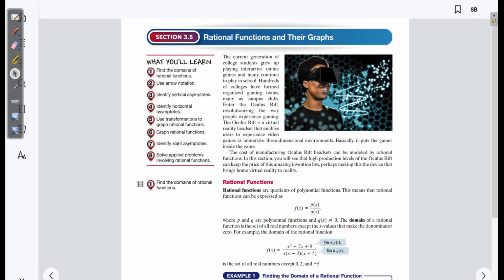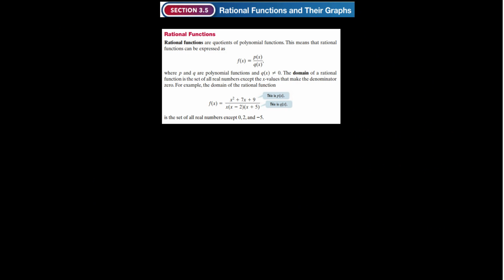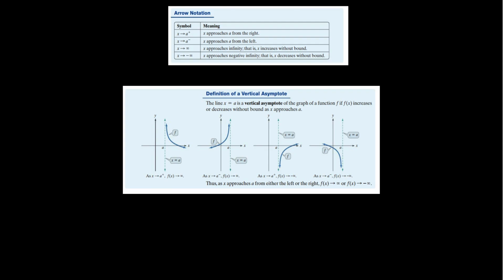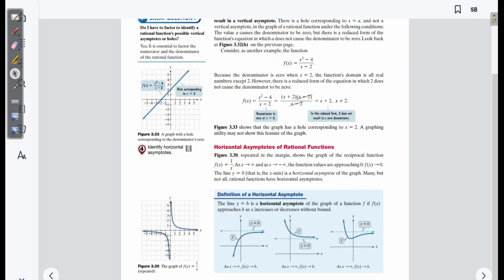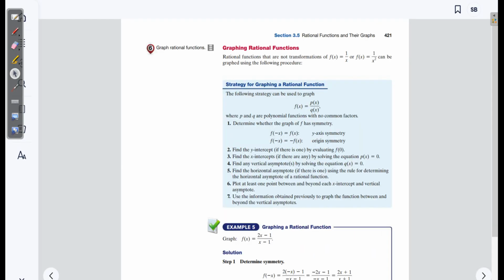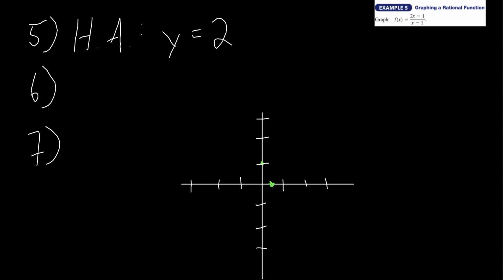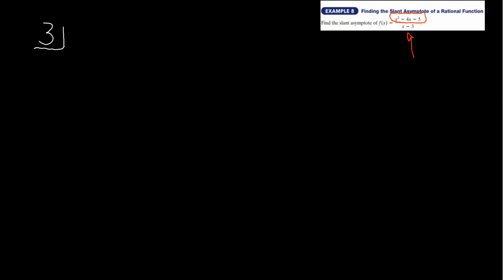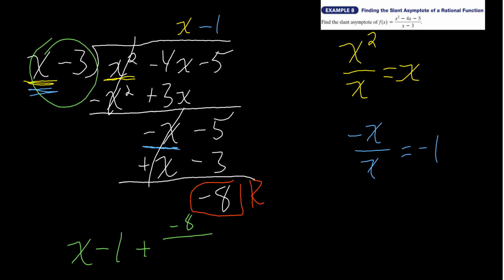MAC 1100 3.5: Rational Functions an Their Graphs